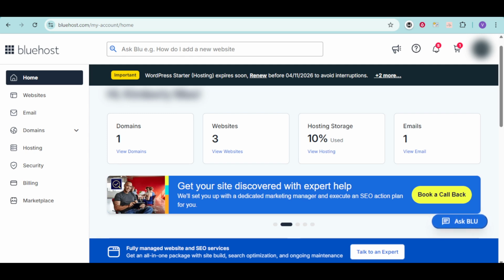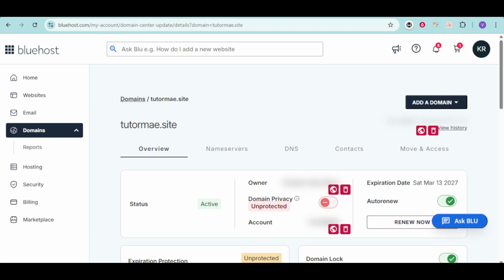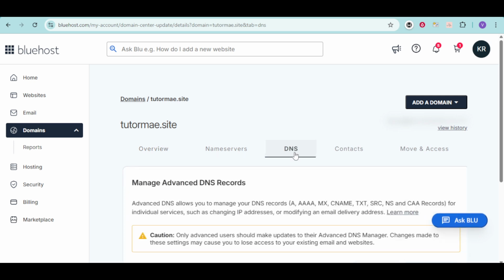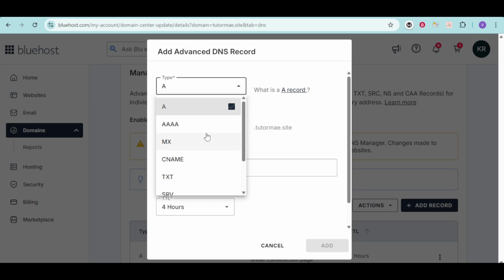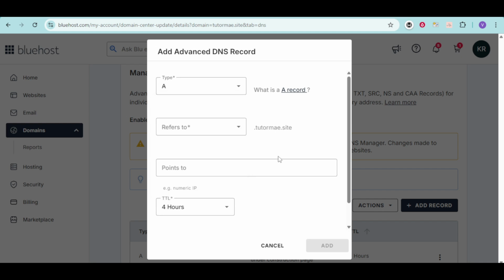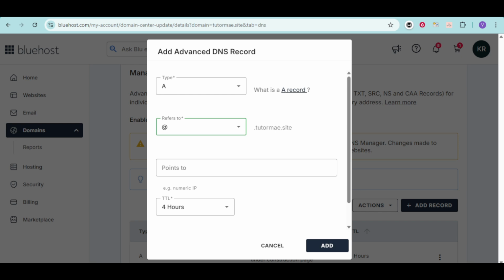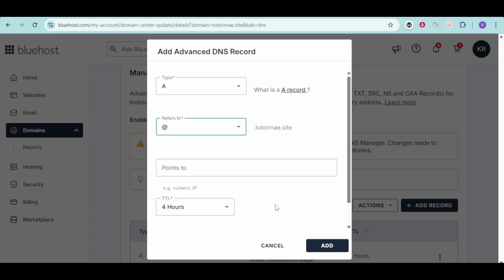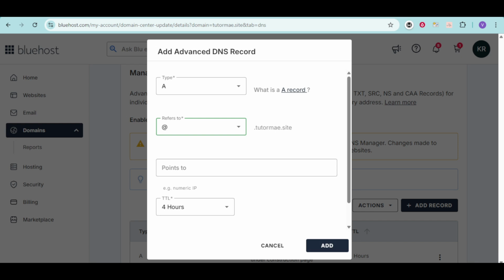How to Add DNS Records in Bluehost 2026 (Complete Guide)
In this professional tutorial, we dive into the process of adding DNS records in Bluehost effectively. Whether you're setting up a website or managing an existing domain, understanding DNS records is crucial for ensuring your site functions smoothly and efficiently.

Throughout the video, you will learn step-by-step how to navigate the Bluehost platform to add and edit your DNS records. By the end, you'll have the skills needed to manage your domain settings confidently. Watch till the end to master your DNS management!